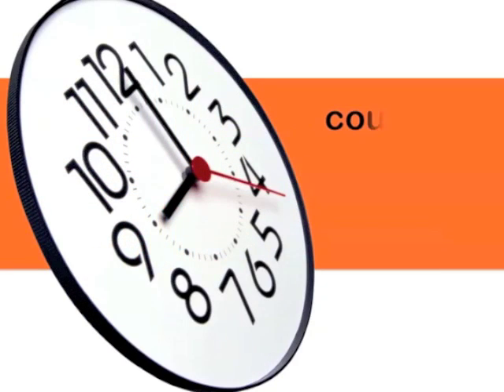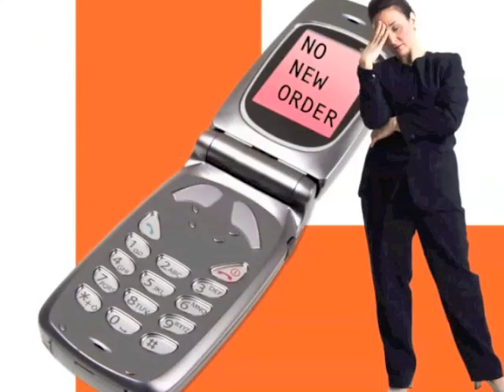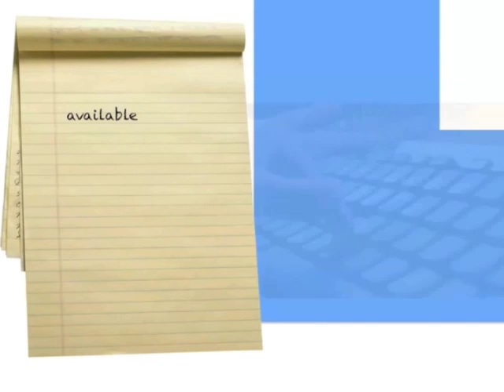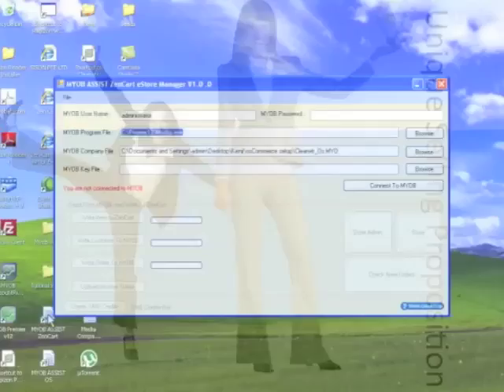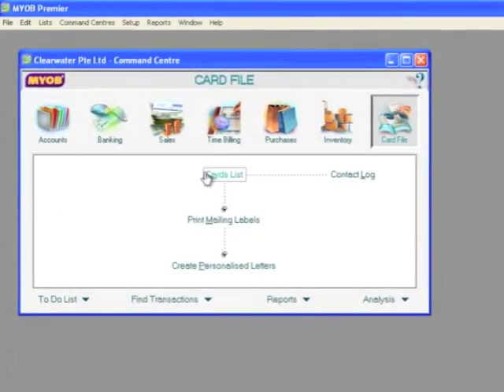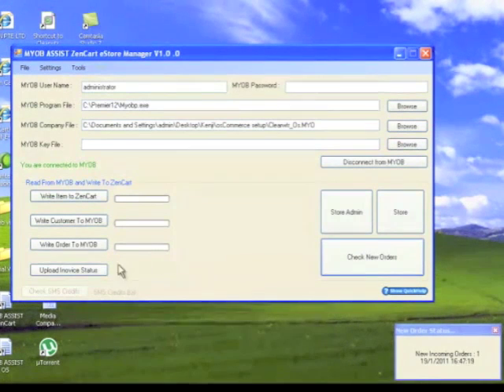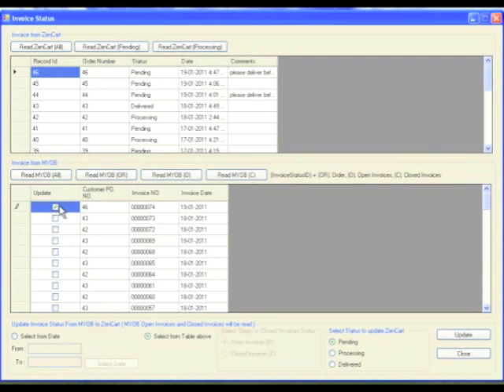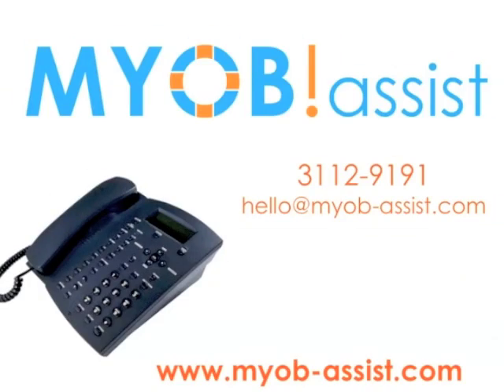Zen Cart Tutorial: MYOB!assist eStore Manager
MYOB!assist is a Singapore-based custom web development that provides cutting edge solutions in E-Commerce and Web Marketing. MYOB!assist's eStore Manager will integrate your Online Store with MYOB to manage your business' accounting requirements.